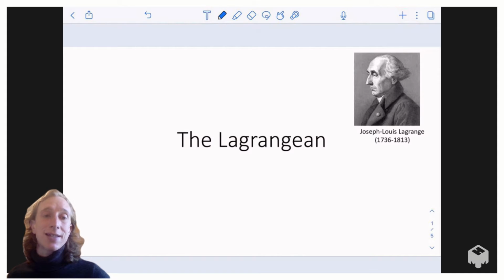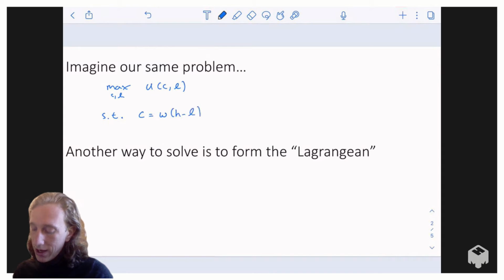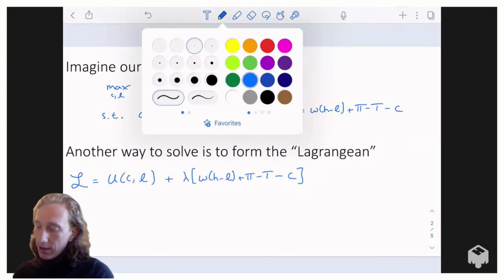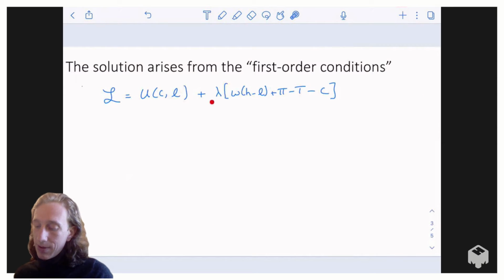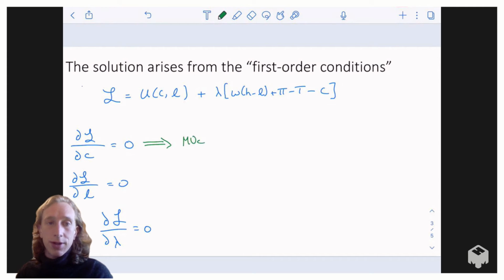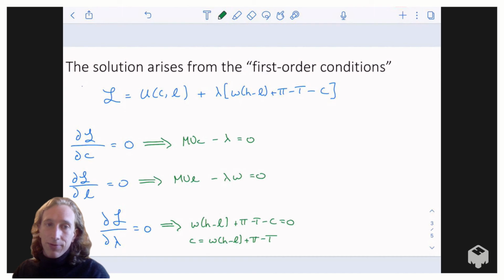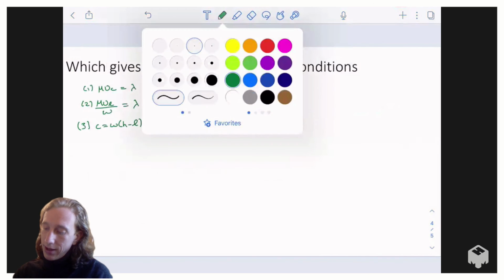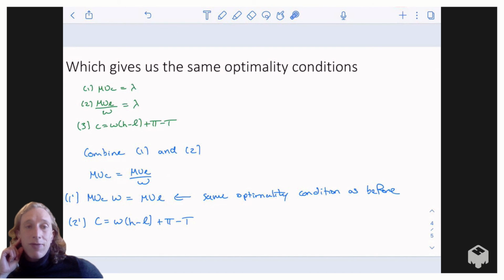Lecture 4, Math Update: The Lagrangean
Gives a quick explanation of the Lagrange method for constrained optimization problems